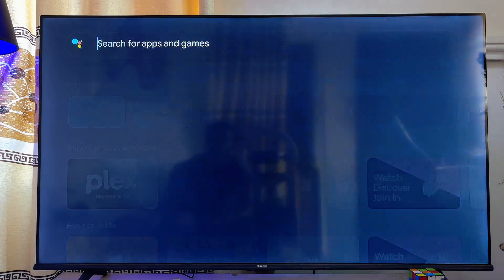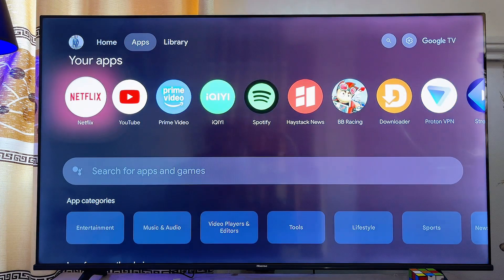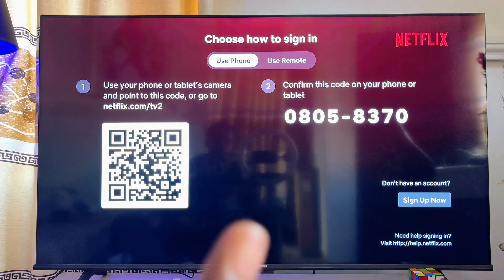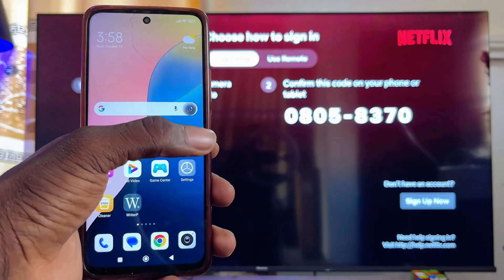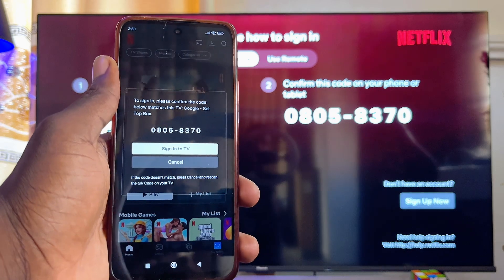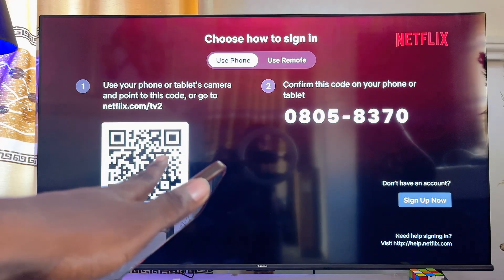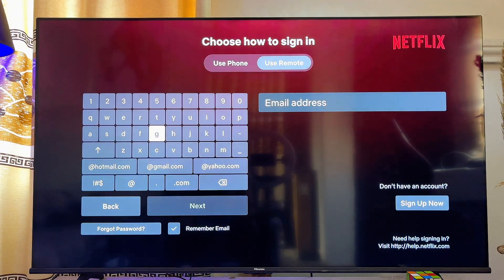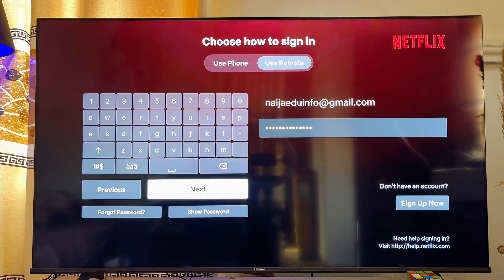How to Sign into Netflix on Chromecast with Google TV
In this video, I walked you through two simple methods to sign into Netflix on your Chromecast with Google TV. First, I showed you how to find and launch the Netflix app directly from your Chromecast with Google TV. Then, I explained two ways to log in. The first method I covered was signing in using your phone by scanning the QR code displayed on the TV screen. If you prefer, I also demonstrated how to sign in with your remote control by entering your Netflix email and password manually. This step-by-step guide is perfect for anyone who wants a quick and easy way to access Netflix on their Chromecast with Google TV.